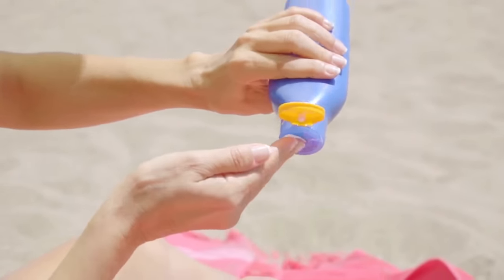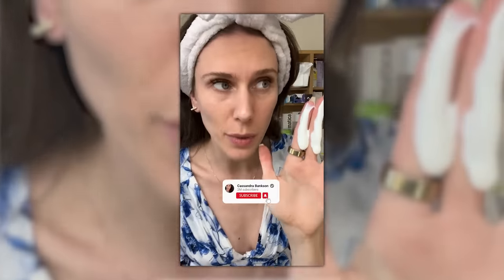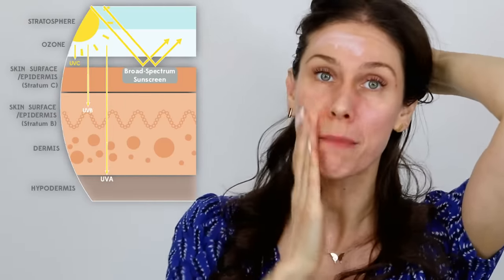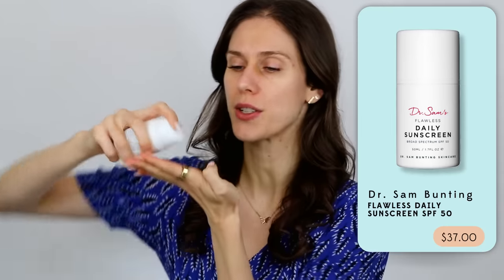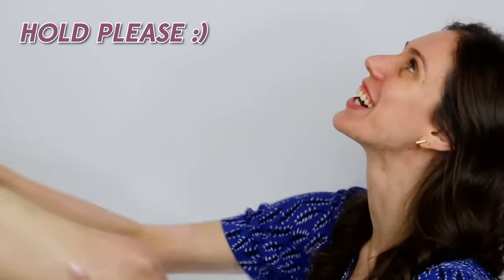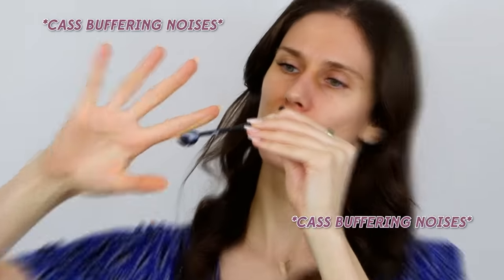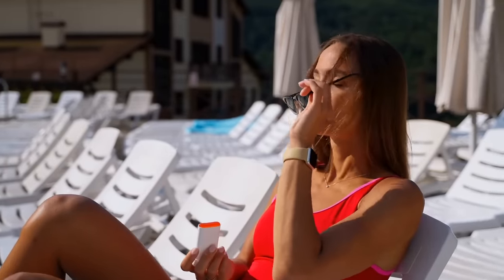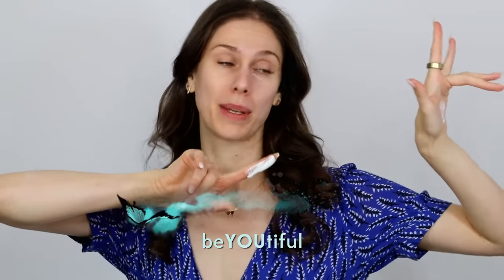Does The SPF 2 Finger Rule Actually Work??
Products Mentioned:
Jumiso AWE⋅SUN AIRY-FIT Sunscreen SPF50+ PA 50ml
Dr. Sam Bunting FLAWLESS DAILY SUNSCREEN SPF 50
MAKEP:REM Defense Me Daily Vegan Sun Fluid Non-greasy Calming Hydrating SPF 50+PA